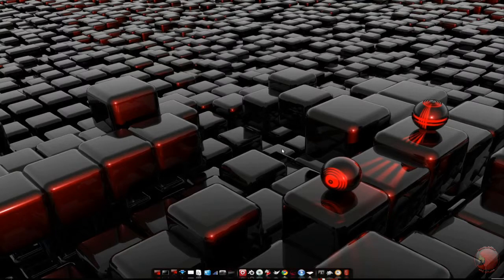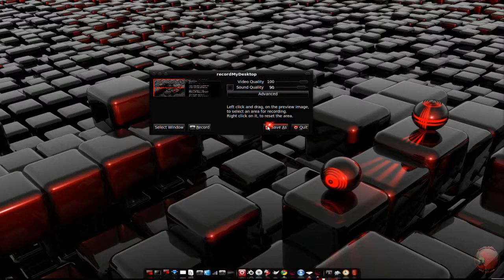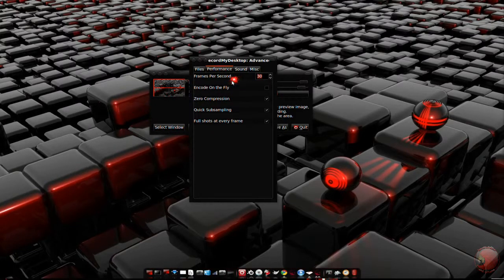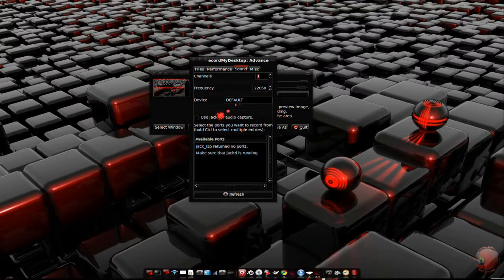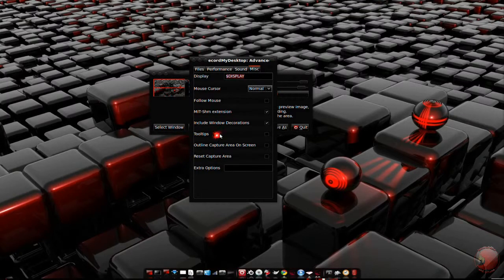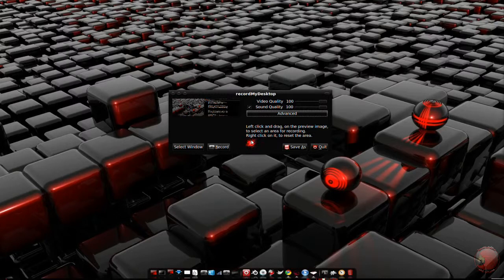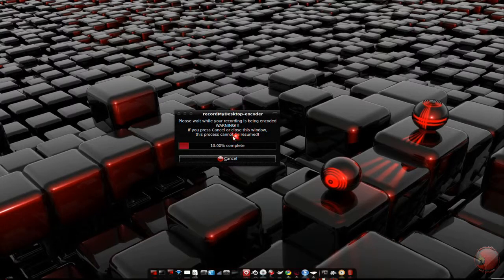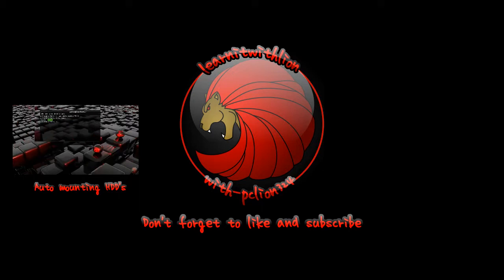Using gtk-recordMyDesktop Ubuntu 10.04 (Lucid Lynx)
This video will show you how to use gtk-recordMyDesktop. You can get by type "sudo apt-get install gtk-recordmydesktop" in a terminal (without quotes).